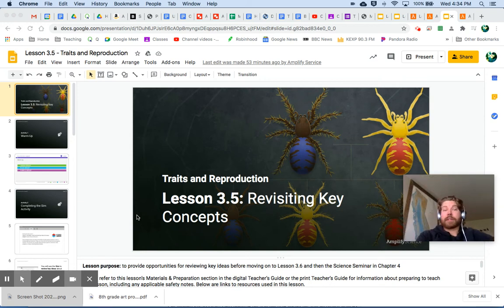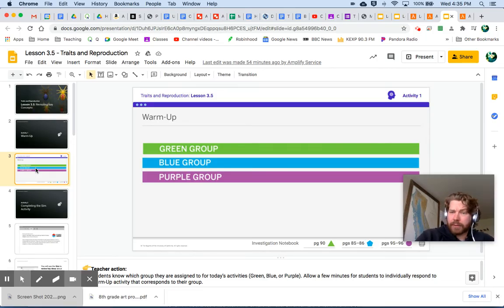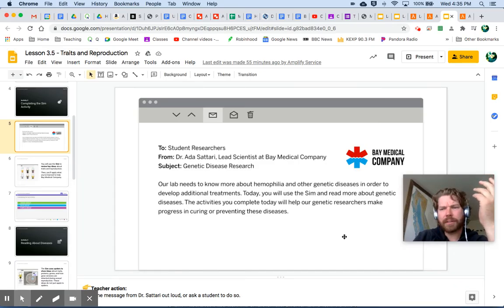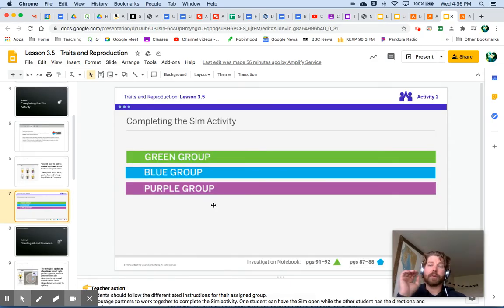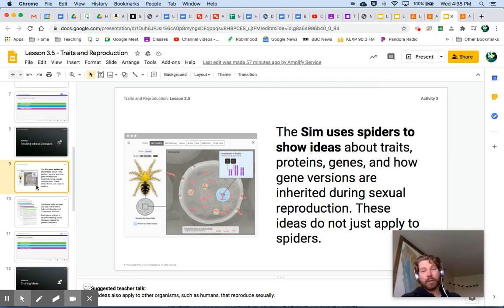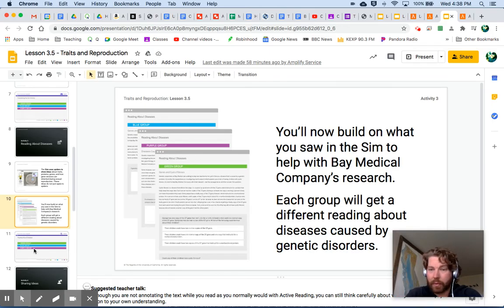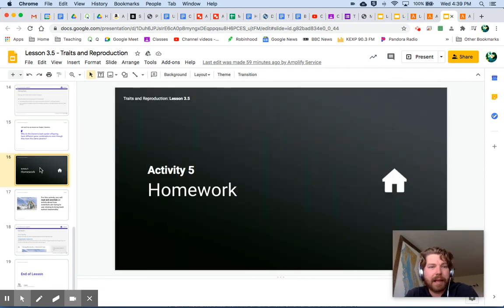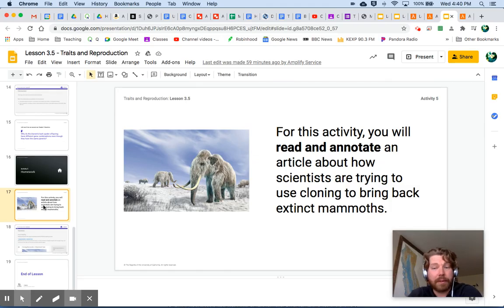Amplify Science Traits and Reproduction 3.5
A breakdown of the Amplify Science Traits and Reproduction 3.5 lesson.